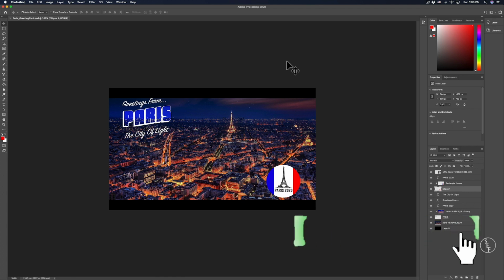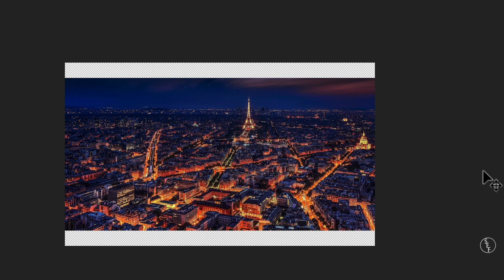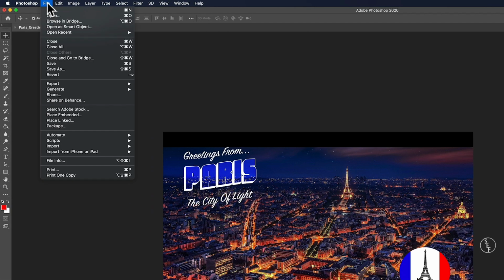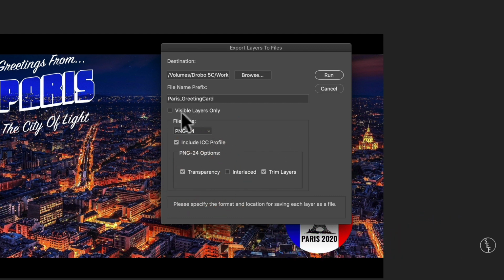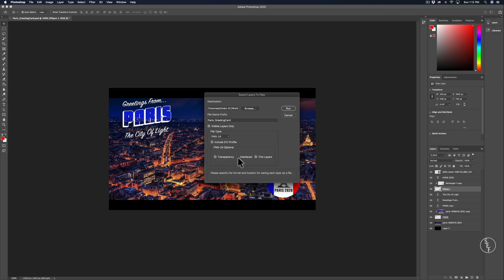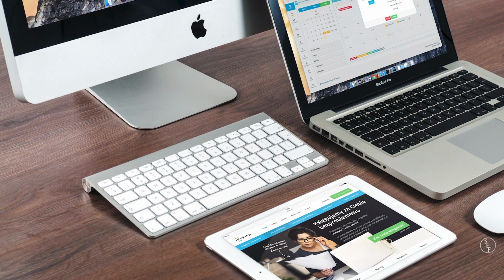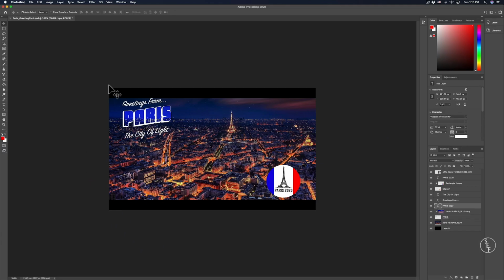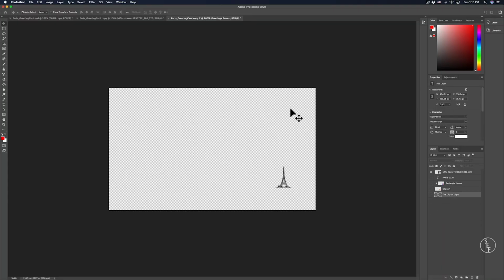HOW TO SAVE LAYERS AS SEPARATE IMAGES [IN PHOTOSHOP] // Export Layers Separately In Photoshop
In this video I'll show you how you can save layers as separate images in Photoshop!

This "How To Save Layers As Separate Images" tutorial covers:

You'll learn how a super fast way to save layers as individual images to their own folder. I'll also show you how you what the different export settings for saving layers as images (like PNG files). By the end of this video you'll know how to quickly save and export layers in Photoshop separately!